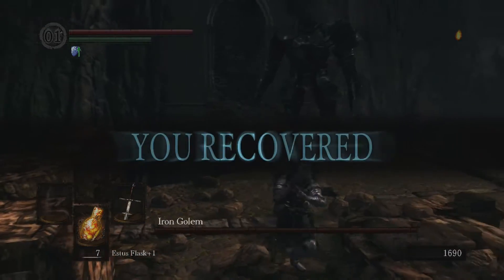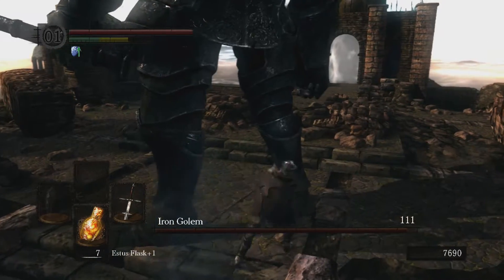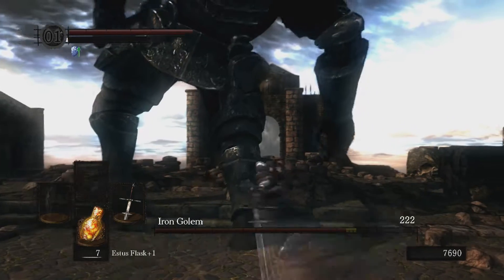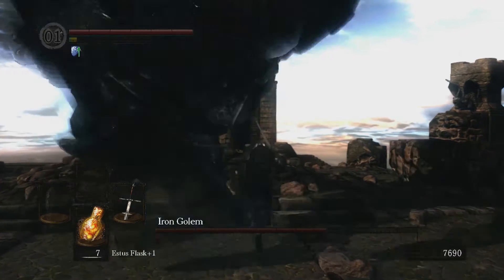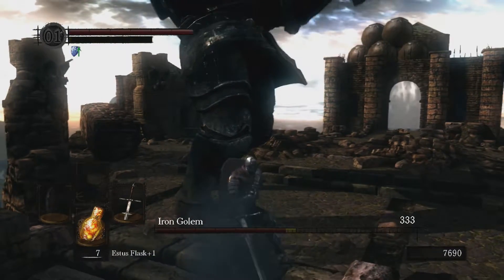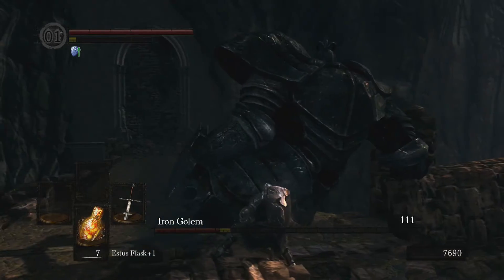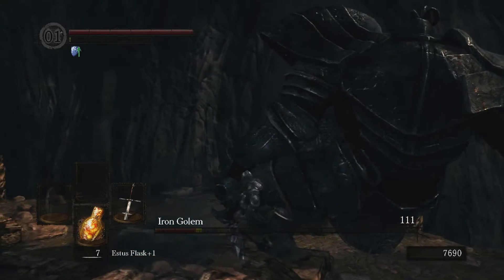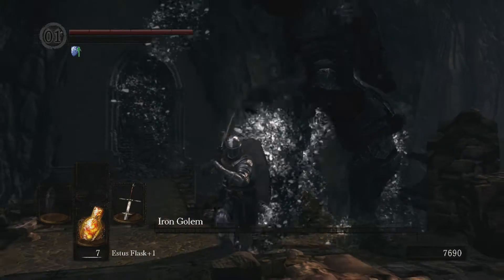Dark Souls - Iron Golem